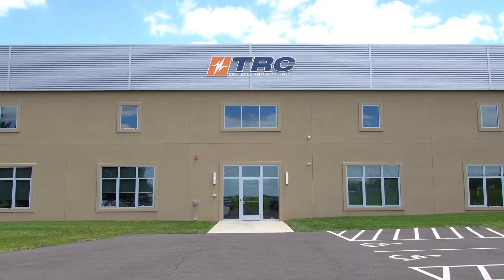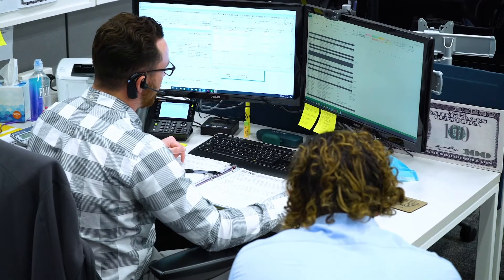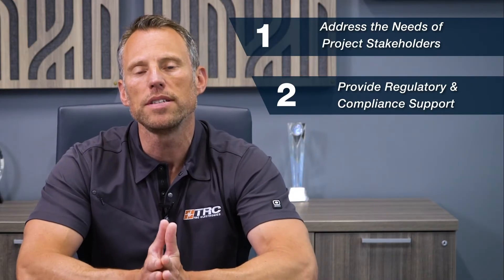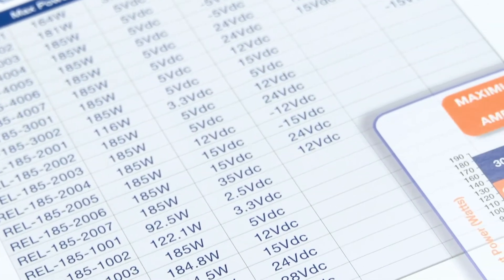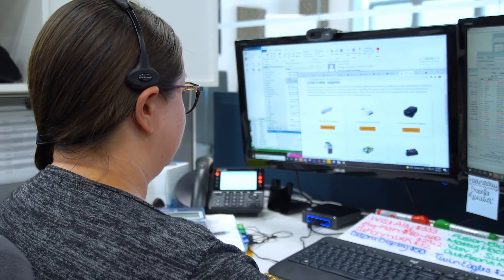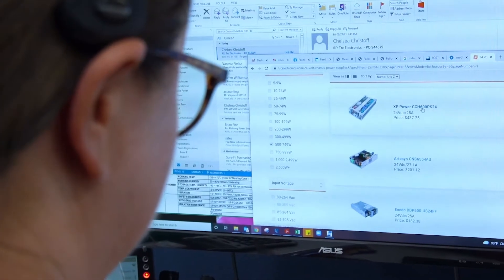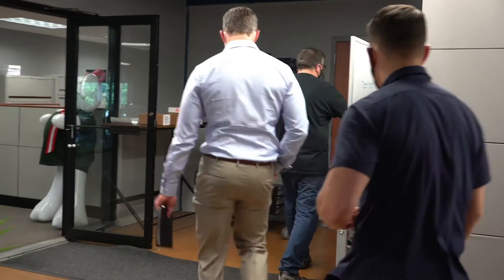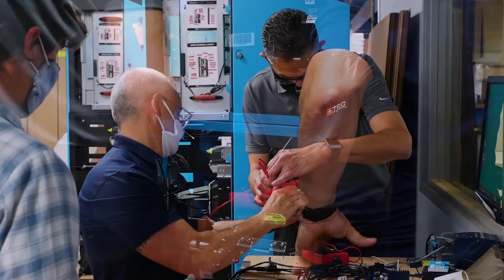Reduce Engineering Risks and Costs When Selecting and Purchasing Power Supplies By Working with TRC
We reduce engineering risks and costs when selecting and purchasing power supplies.

3 ways that we accomplish this:
- We address the needs of all of the client's project stakeholders
- Our team provides regulatory and compliance support
- TRC functions as an extension of your electrical engineering team

Our team will eliminate the complexities of selecting and purchasing power supplies by providing certified expertise and full service support.